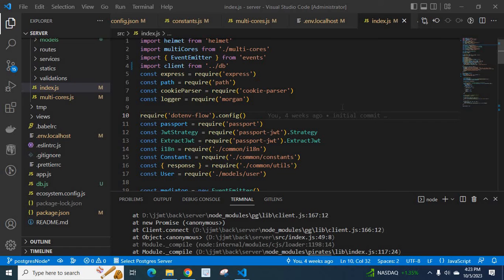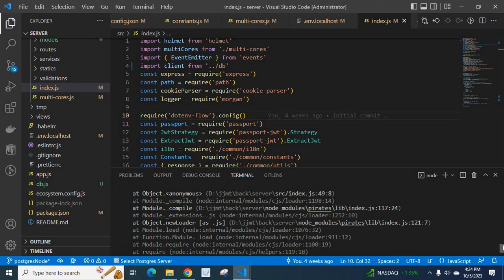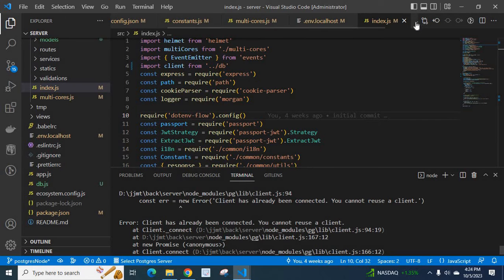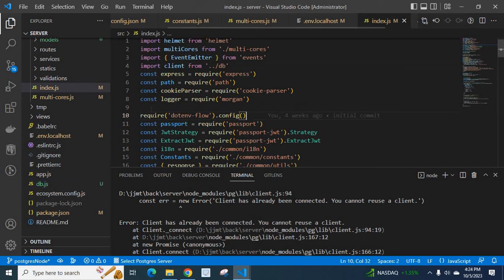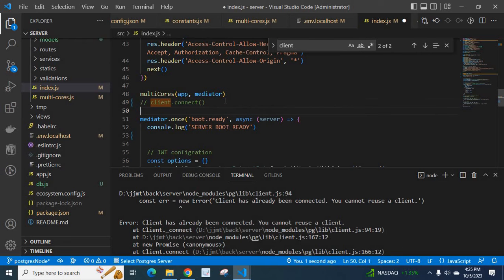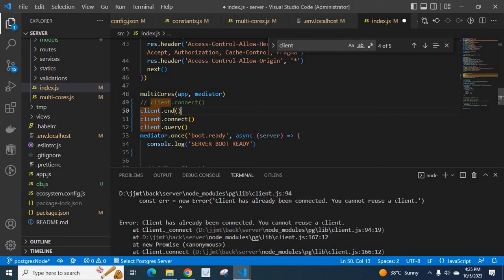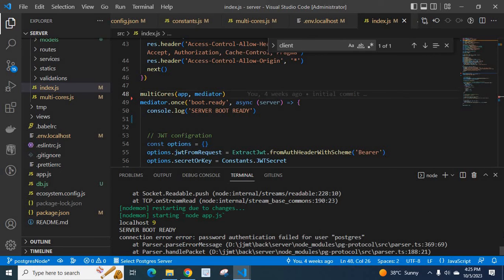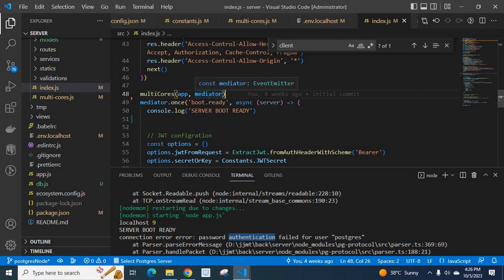Error: Client has already been connected. You cannot reuse a client. postgresql fixed with example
const err = new Error('Client has already been connected. You cannot reuse a client.')

Error: Client has already been connected. You cannot reuse a client.

Node js
Postgresql